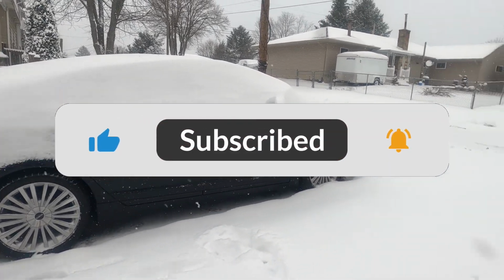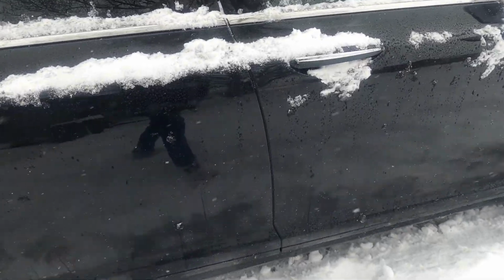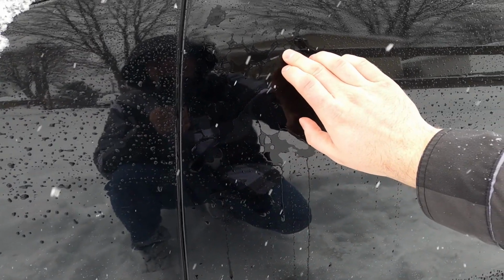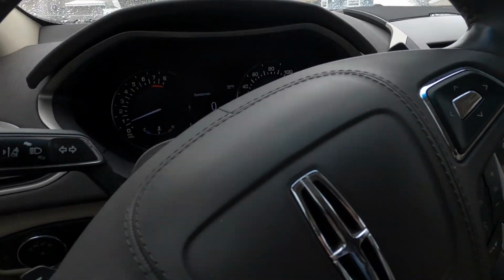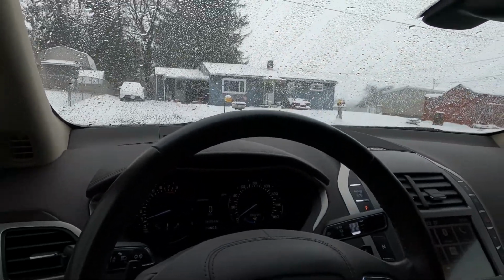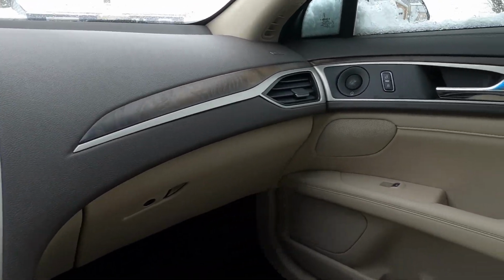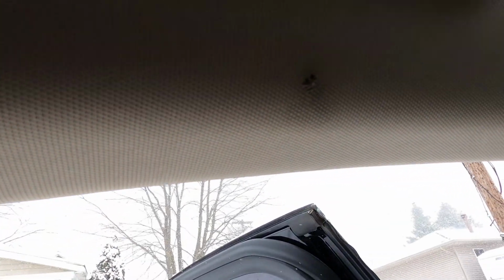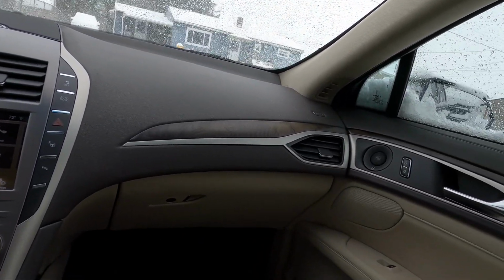2017 Lincoln MKZ Purchase from Vroom.com Vehicle Walk Around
This is the walk over of my purchase from Vroom.com and my personal experience and opinion.

Current Video Gear:

Go ProHero 8

Neewer 50 in 1 Accessory Kit